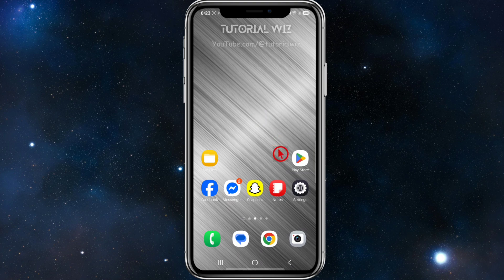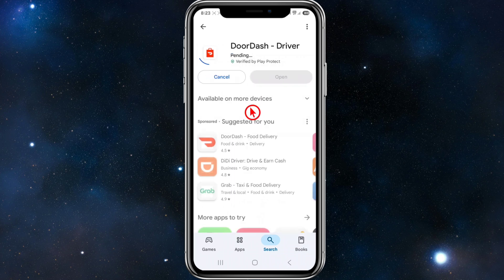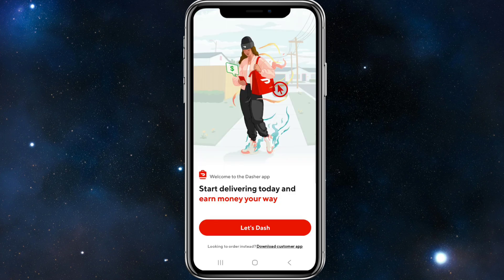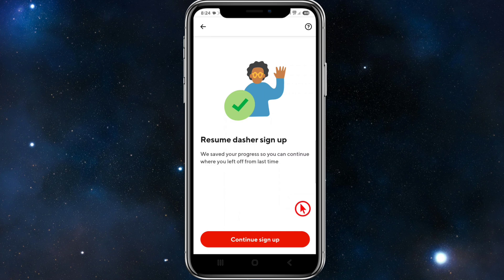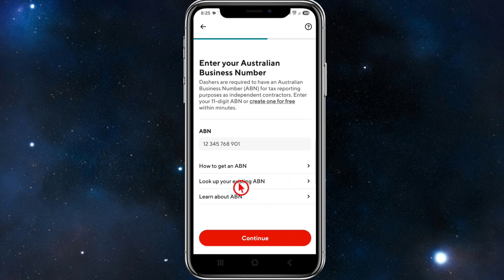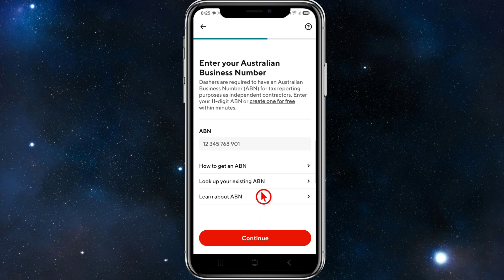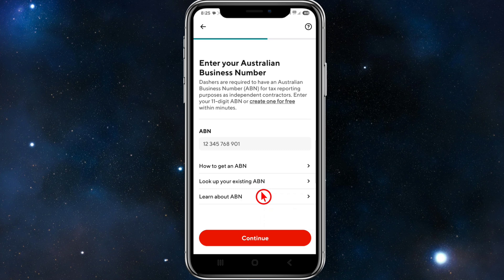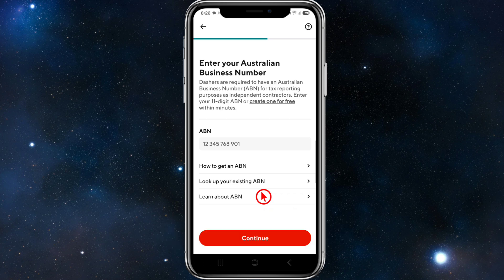How To Sign Up For Doordash Dasher Account (App)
This video shows the complete sign-up process for new Dashers, from application to first delivery. You'll learn the requirements, documents needed, and how to pass the background check. We'll also cover the activation process and tips for getting your first orders quickly.